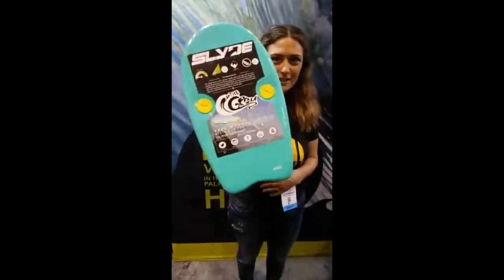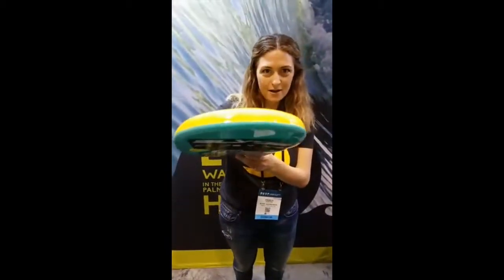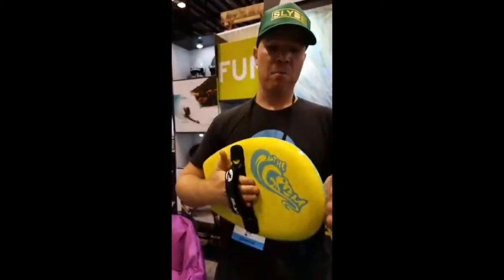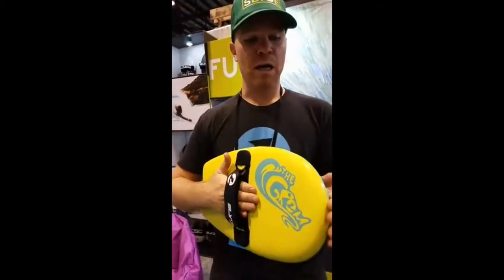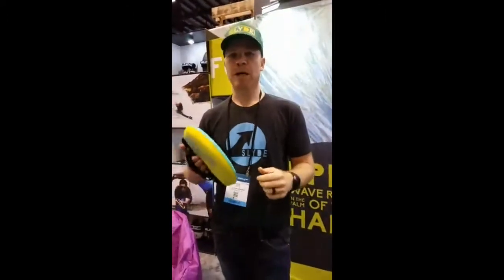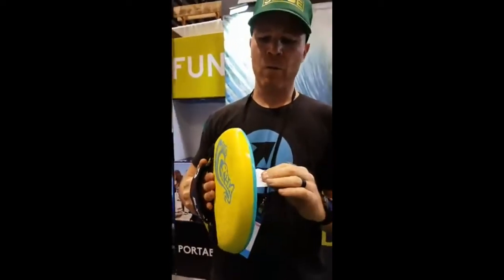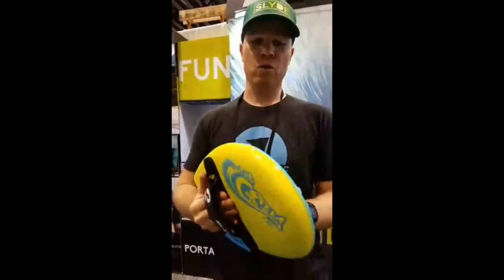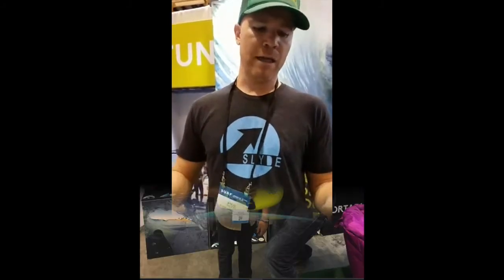Slyde Handboards Summer 2017 Product Reveal At Surf Expo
Slyde Handboards wants wave-ring accessible to everyone regardless of age, location, or skill set.  After 2 years of protect testing, design, and bringing ideas into creation, we bring to you The Grom handboard.  A handboard as FUN as it affordable!